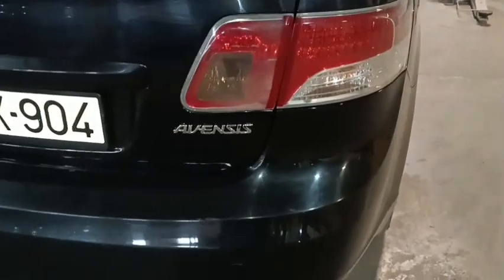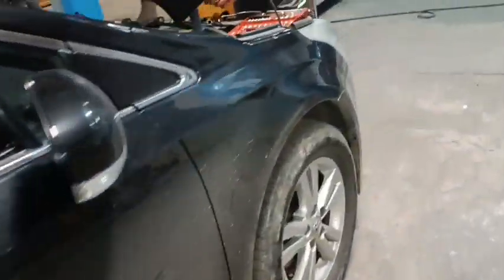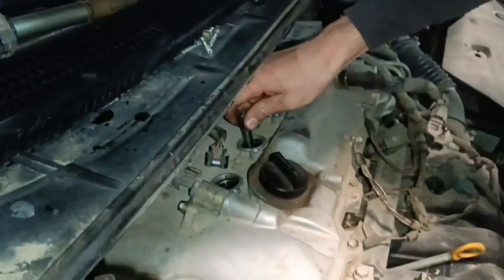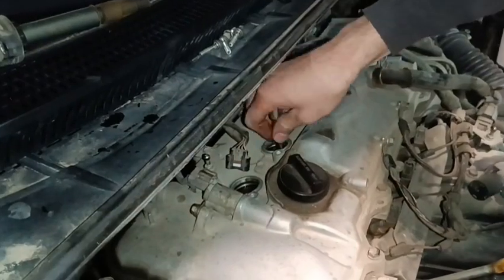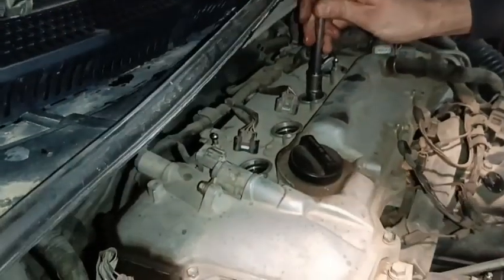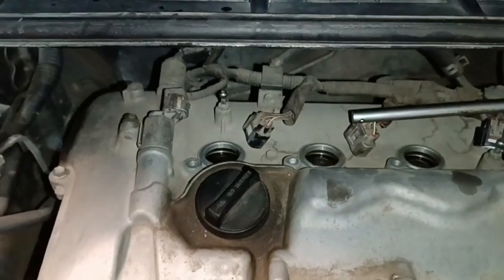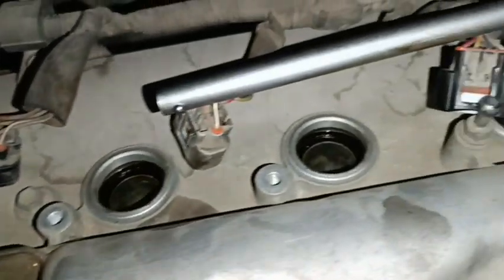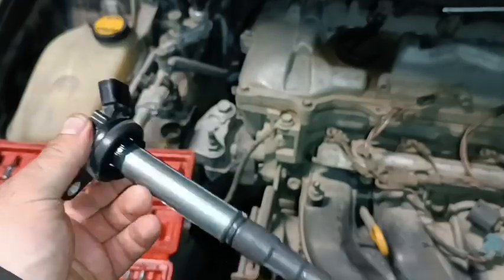Toyota Aventus Changing Sparc Plug